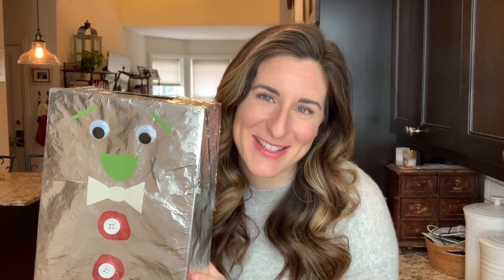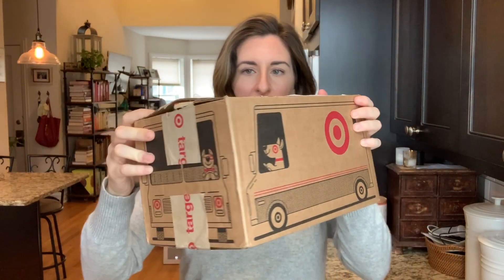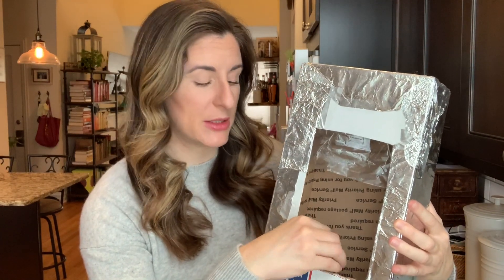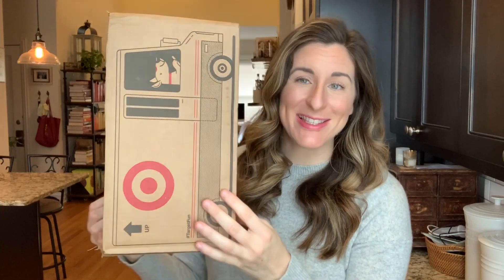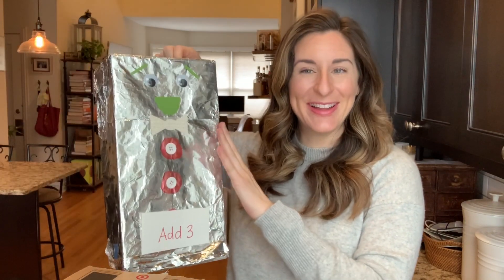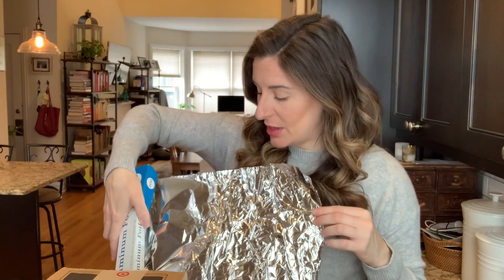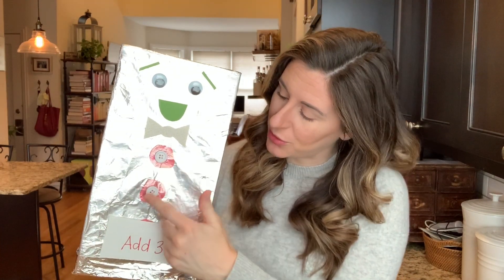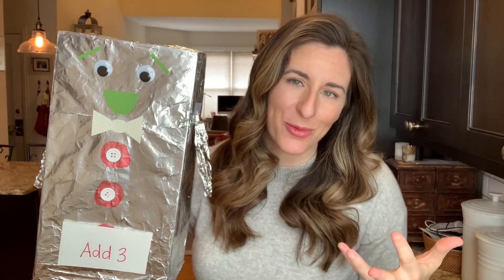How to Make a Function Machine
Make your own Robbie the Robot! This video shows you how to make a function machine with objects around your house.